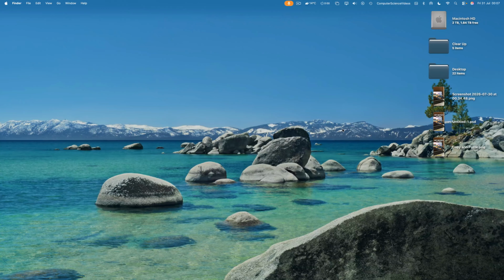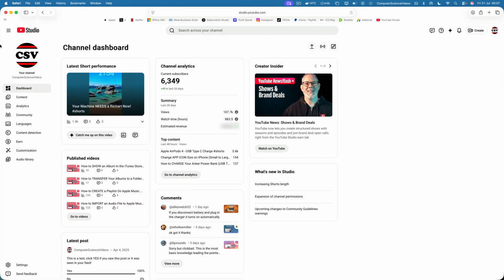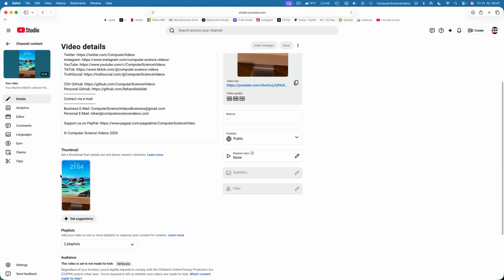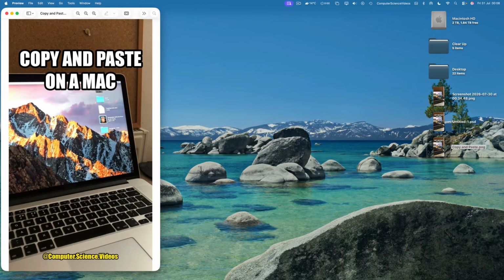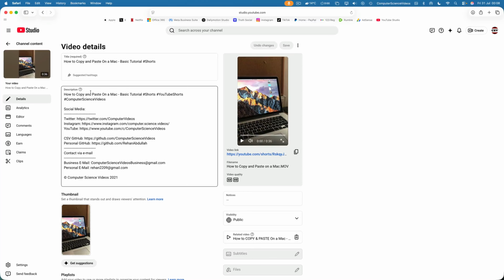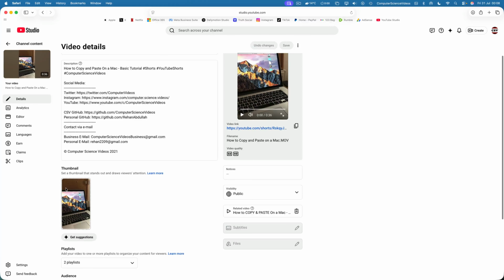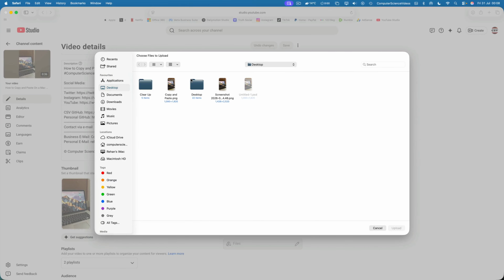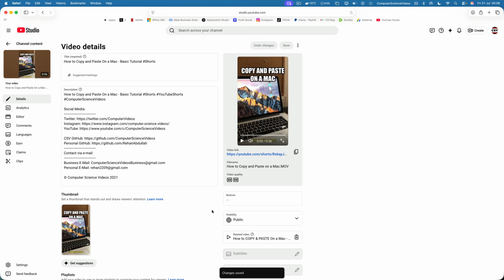How to UPLOAD a Thumbnail to Your YouTube Shorts Video Using a Mac - 2026